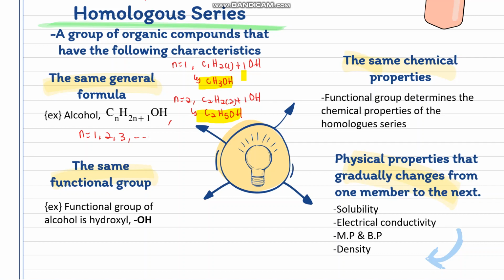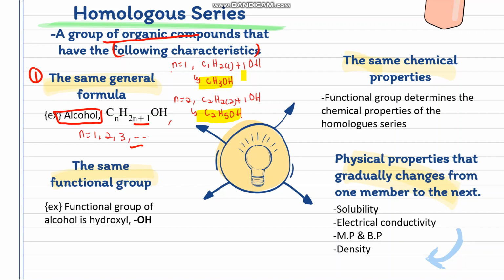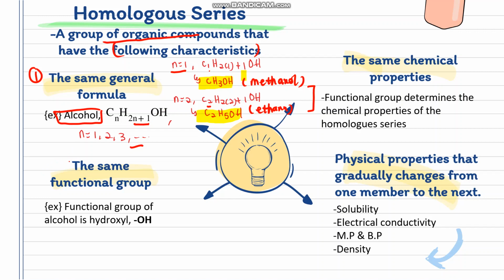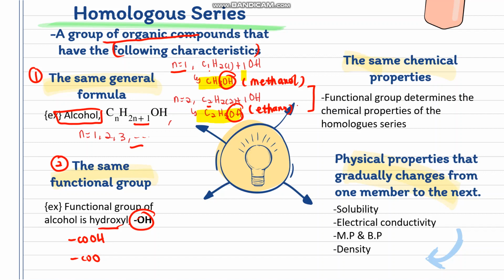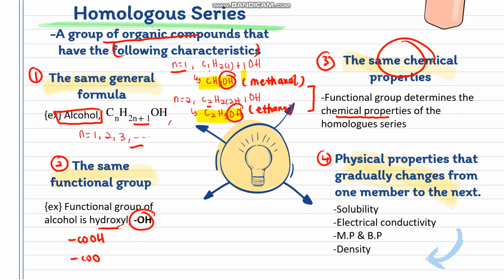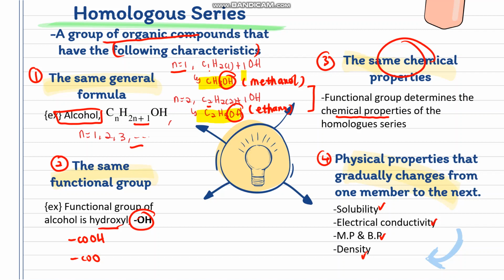2. KSSM CHEMISTRY FORM 5 CHAPTER 2 HOMOLOGOUS SERIES ( ORGANIC CHEMISTRY)